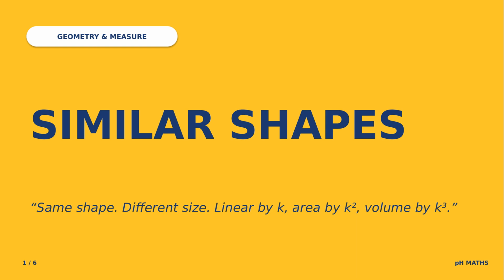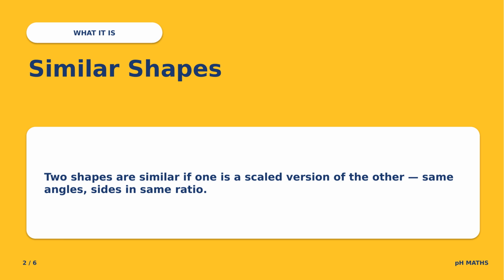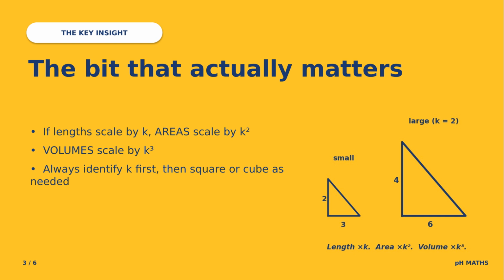Similar Shapes Explained — GCSE Higher Maths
Same shape. Different size. Linear by k, area by k², volume by k³.

In this video on Similar Shapes, we cover:
• If lengths scale by k, AREAS scale by k²
• VOLUMES scale by k³
• The common slip that loses marks: Forgetting to square (for area) or cube (for volume) the scale factor